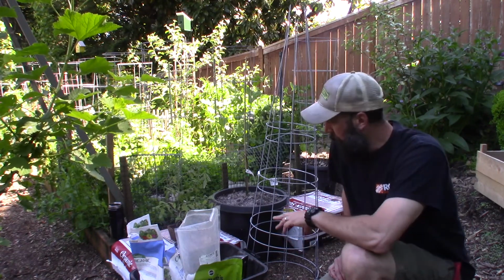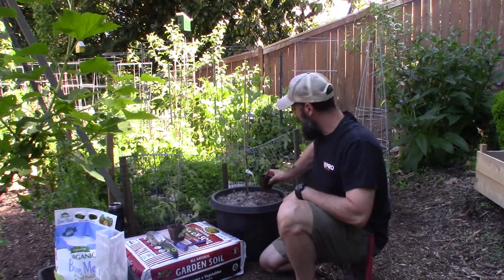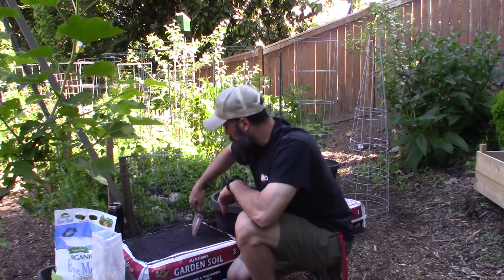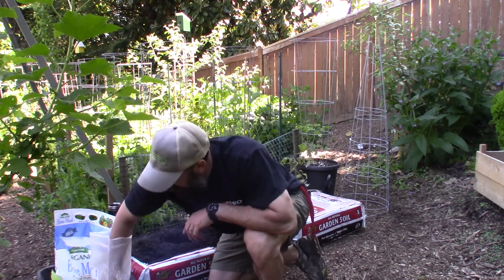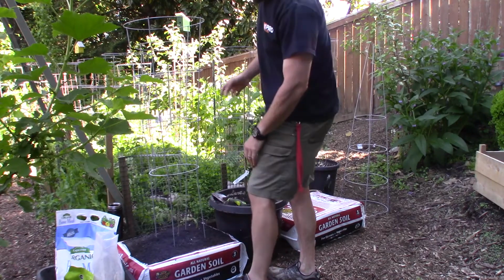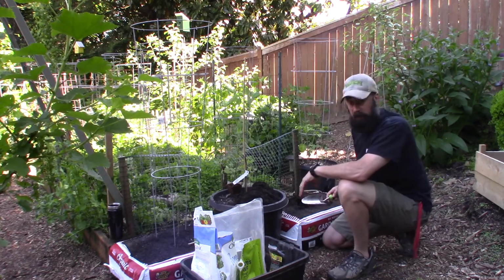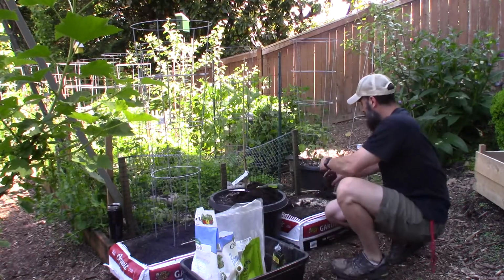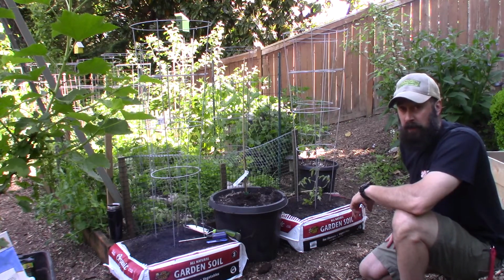Tomatoes in a bag of ordinary potting soil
Hi Everyone, this video is how to plant tomatoes in a bag of ordinary garden center soil. The purpose of this video is to show that even if you don't have a large garden box system like us you can still grow some of your own food. If we help motivate just one person to start their own little urban homestead it's done something good.

And yes...a few times in the video I mistakenly call the bag of "bloodmeal" nutrient "bonemeal", eh...oh well...I said it correctly in the beginning. :-)